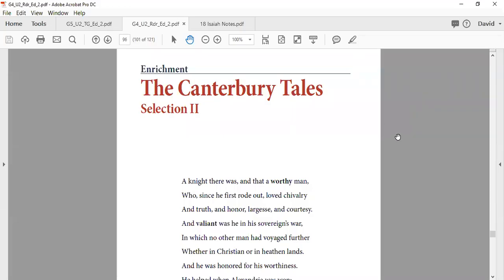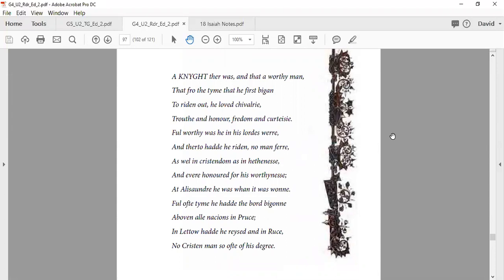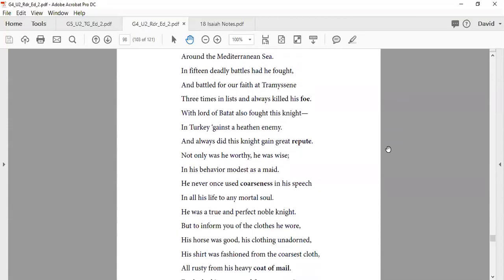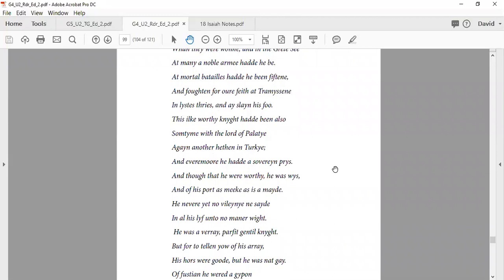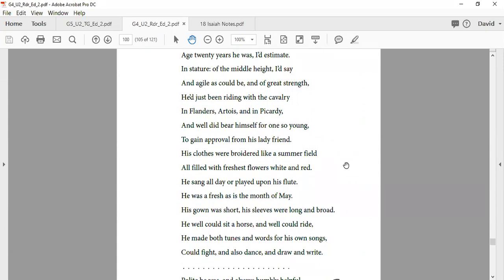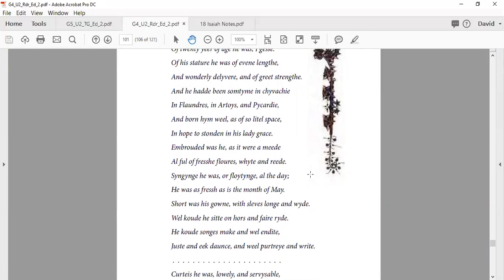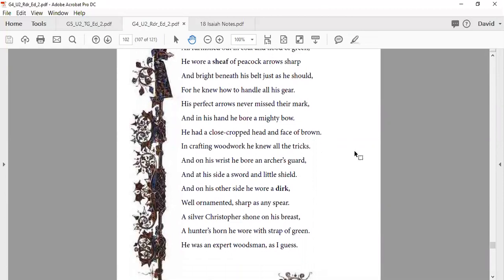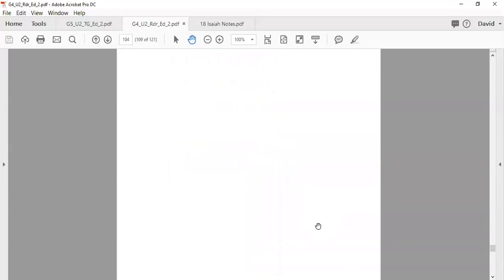CKLA Grade 4 Domain 2 The Canterbury Tales Selection 2